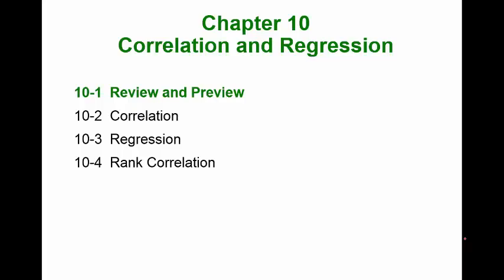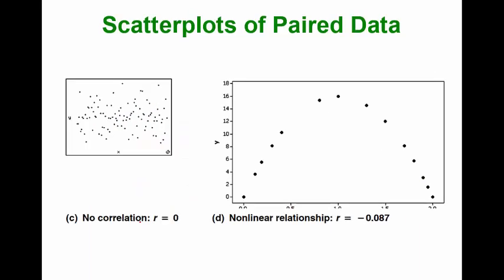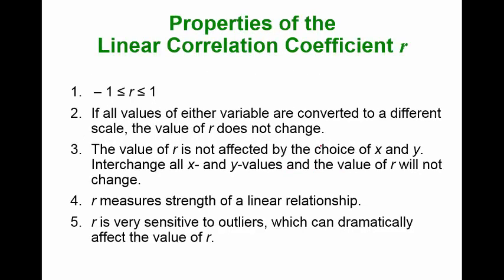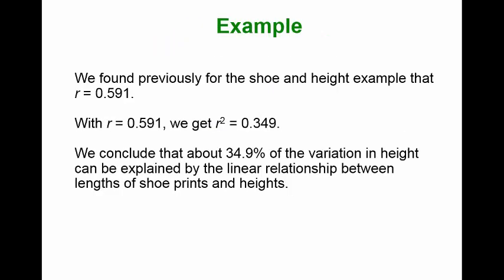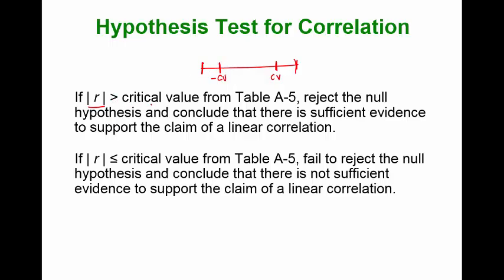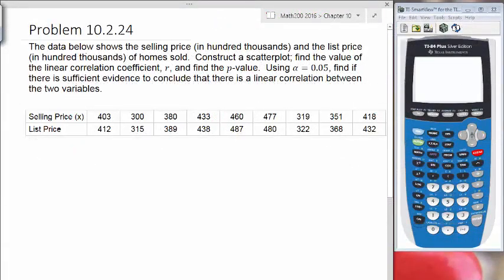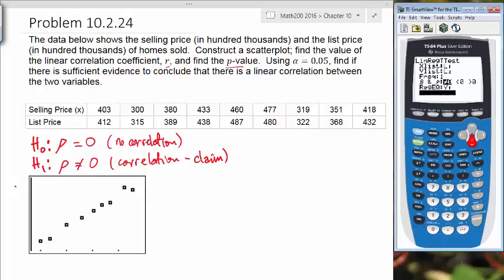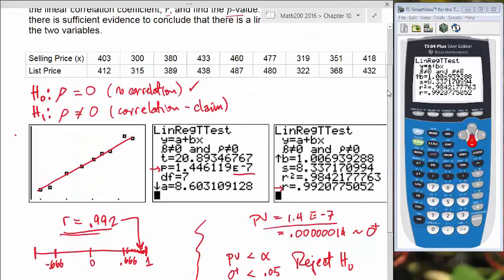Math200 Lecture Chapter10 Section2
Math 200: Probability and Statistics
Cañada College
Prof. Ray Lapuz
Correlation